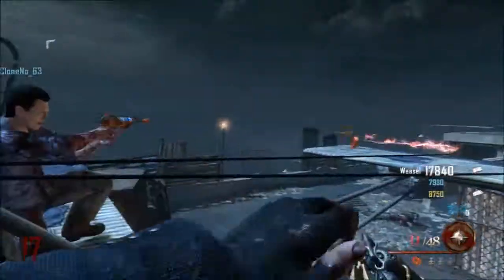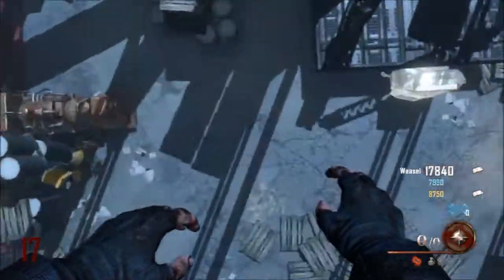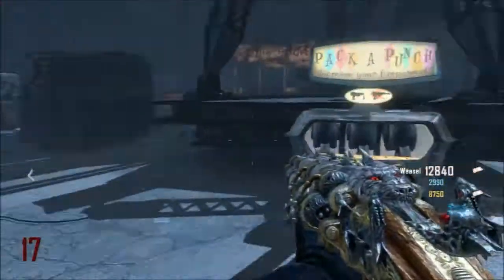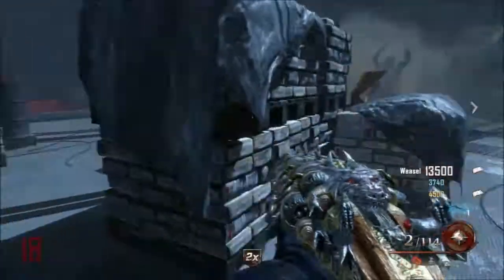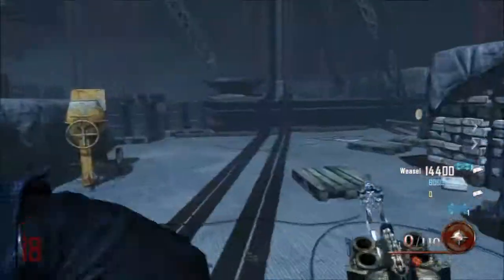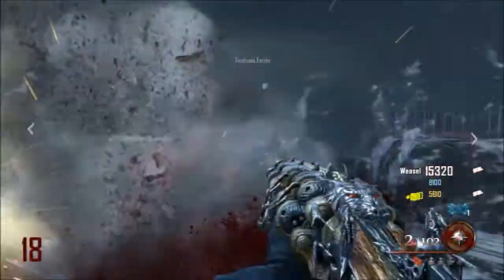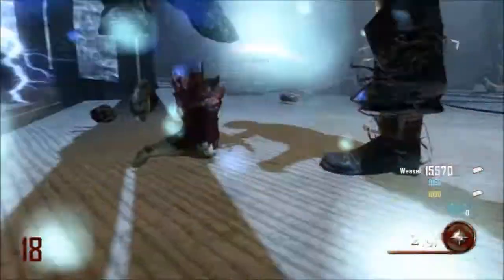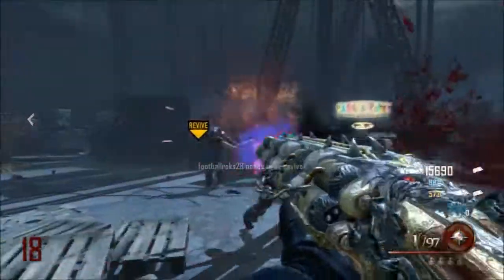BO2 MOB OF THE DEAD BLUNDERGAT UPGRADED (PACK A PU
i hope you guys enjoyed and look fowards to my next video